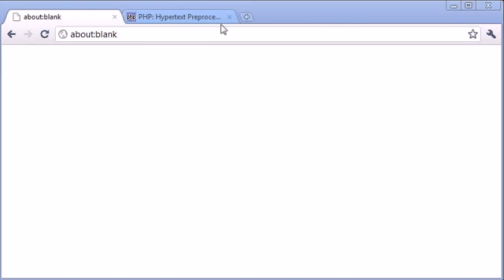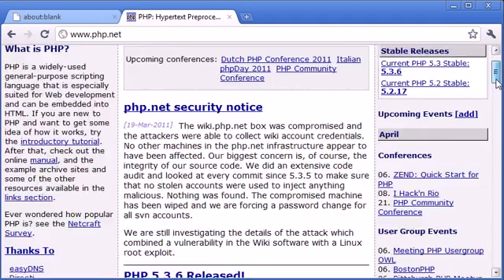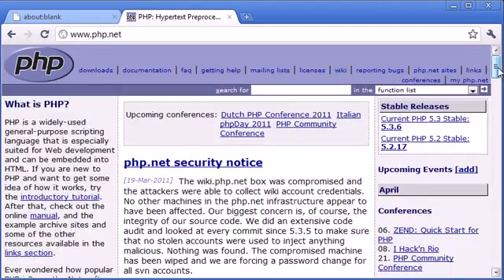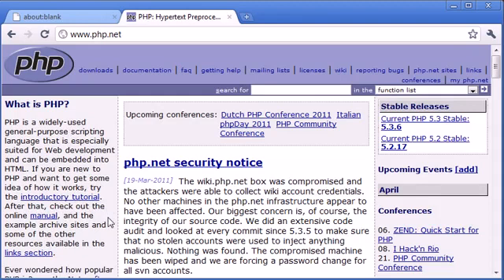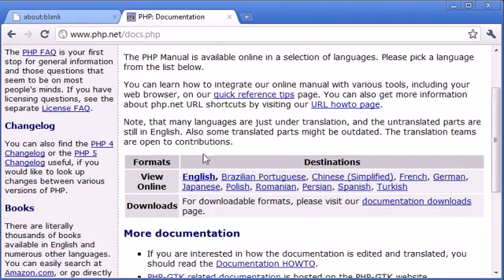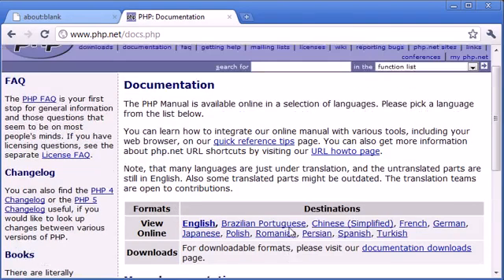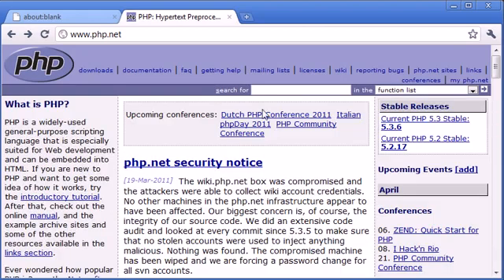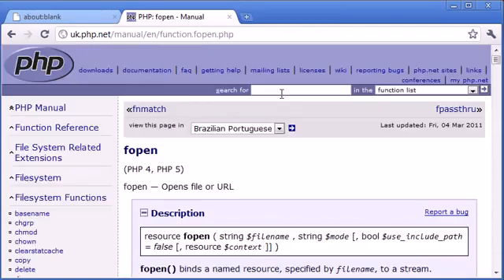Beginner PHP Tutorial - 1‏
Beginner PHP Tutorial - 001

Discover the power of PHP as you take your web development skills to the next level.

PHP is the most common programming language for server-side web development.

One of the best things about this language is that it is fairly easy to learn.

This Tutorial will cover all from beginners, intermediate, and advanced strategies to enhance your PHP skills.

Inside you will find and discover all you need:

PHP: Basic Fundamental Guide for Beginners

How you can set up your PHP environment to create your first PHP program
How you can easily input PHP values for web users
Learn more about operators, expressions, arrays, and the variables in PHP
Discover the power of conditional statements
Discover how to insert, delete, and update data in a database
Learn how to secure your passwords in PHP
How to build a complete member registration system
PHP: A Comprehensive Intermediate Guide to Learn the Concept of PHP Programming

How to use restful APIs in PHP
Create PHP graphics
How to read, write, append, and delete files in PHP
How you can prevent hackers from intruding your site
Discuss PHP sessions and cookies
Advanced OOP-classes, methods, and objects
PHP: Advanced Detailed Approach To Master PHP Programming Language for Web Development

Design patterns
Building a great API
PHP coding styles
Smarty templates
Object-oriented programming

Are you ready to launch your PHP coding skills to the next level?